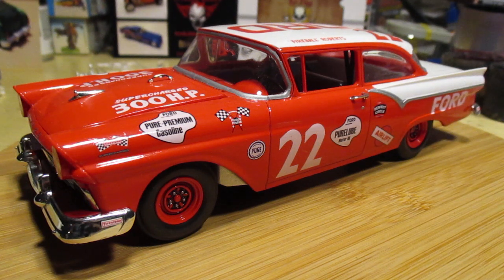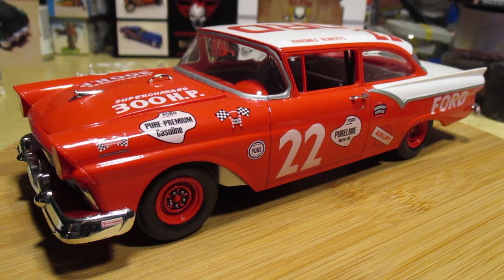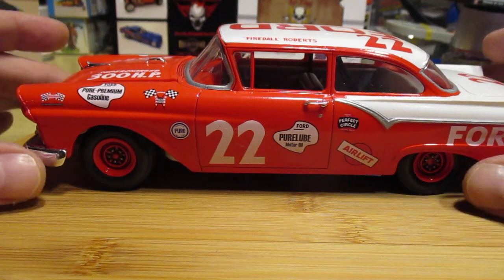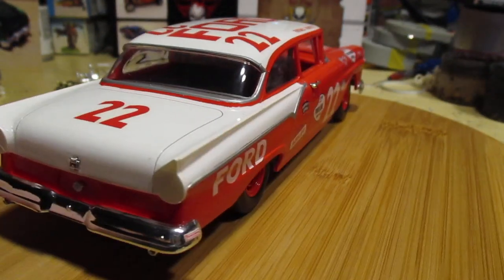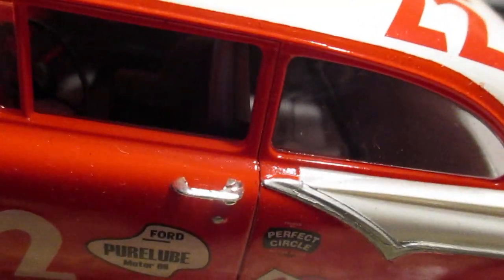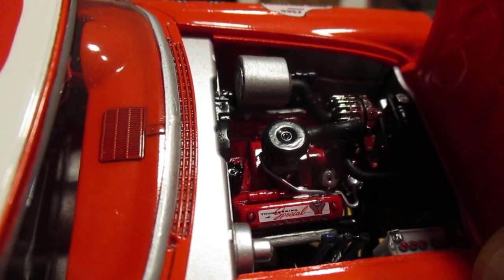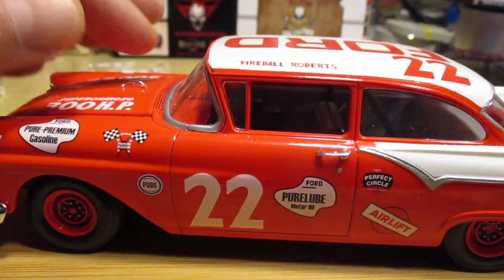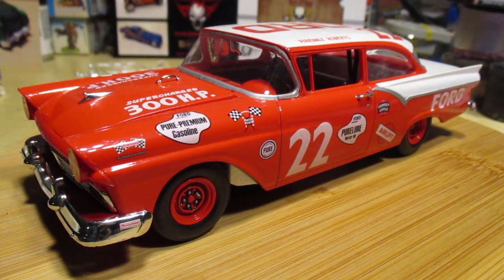Plastic Models - 1/25 Revell Fireball Robert's 1957 Ford Fairlane - Completed Build Review